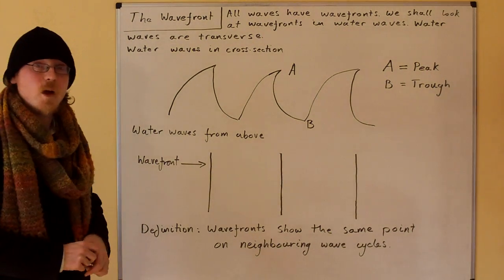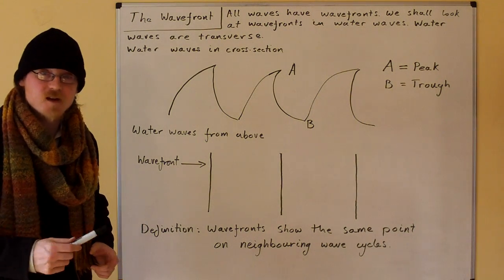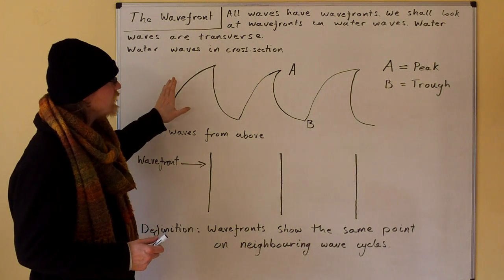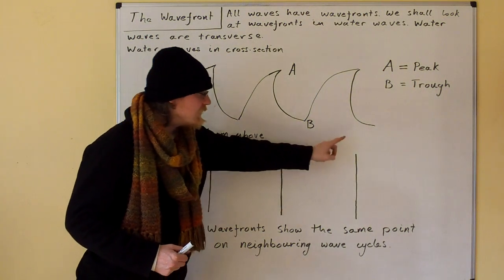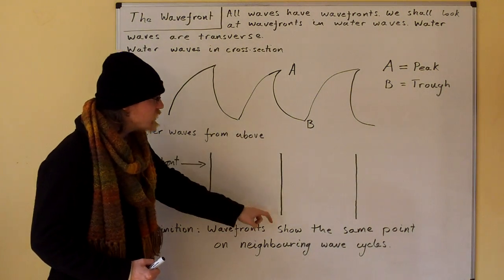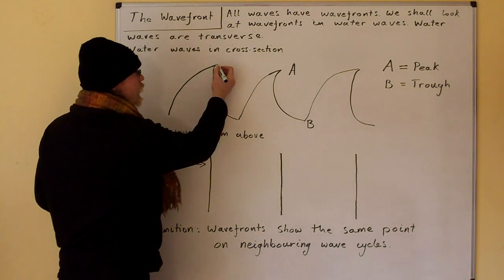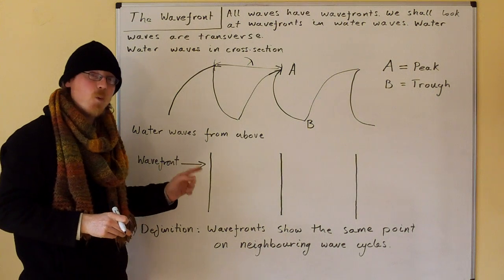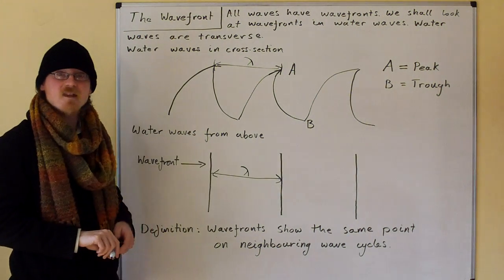GCSE Physics Part 35 Wavefronts.MOV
Introduction to the idea of the wavefront.